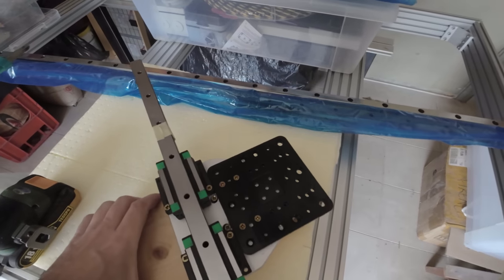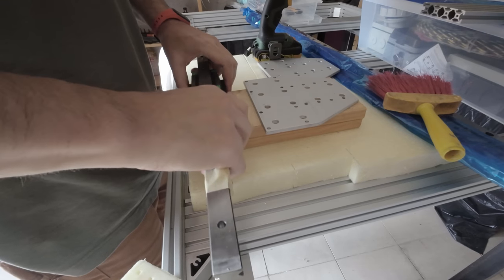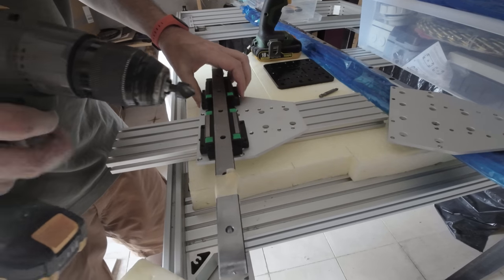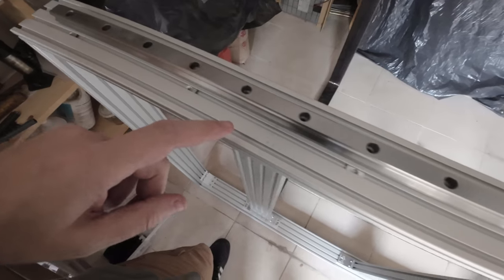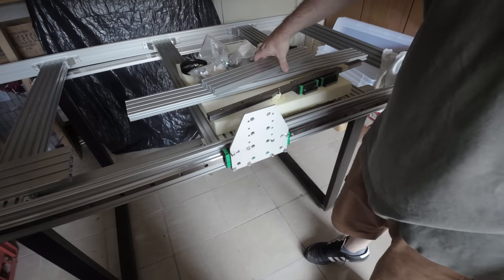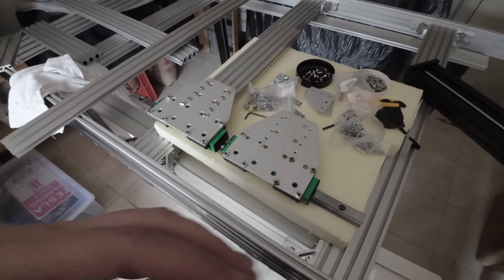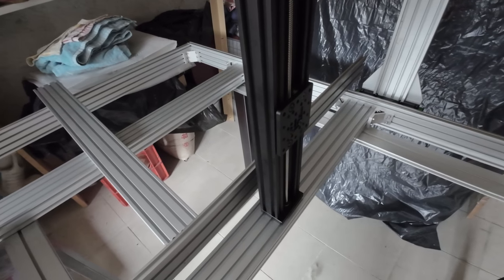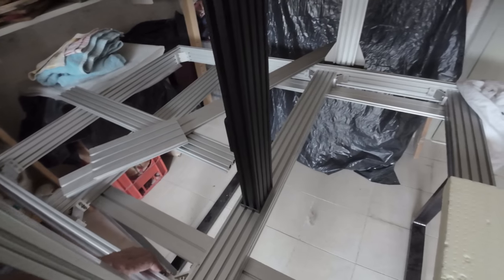Mounting linear guides and setup x-axis to the custom 3D printer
In this video I mounted the linear guides to the y-axis frame. I also drilled holes on an aluminum frame to attached the linear guide and x-axis frame. I call x-axis since it's one piece and does not move up and down as normal 3D printers. Instead I am using a single z-axis frame like CNC to move up and down the dual pellet extruders.

BTC: 1AFMuz5ReaSGW6Y2pq8pgRkppUo1LSJSpS
ETH: 0x454A388DB957680bab67a3E8BeBb719b6A957385
XMR: 83SEQJHc4aWAxK86jNxtn1a3X2ru3wWXcJXnBZmkzcEyNxMHCyx3GUHXsAiDfQ1BtjVMbkgQ8gxoyhXA12eepjaPM42wkwj
Laser Support
Induction Heating Power supply
Heated bed power module mosfet
Infrared Heating Film
BIGTREETECH BTT S57B V2.0
Oled Screen
3D Printer GT2 20Teeth
Nema 23 holders
BL Touch
Infrared heating
Touchscreen Monitor 7 in HDMI Screen
BIGTREETECH BTT Manta M8P
BIGTREETECH BTT CB1 PI4B Adapter
BIGTREETECH BTT CB1 heatsink
BIGTREETECH GTR 1.0
BIGTREETECH SKR Pro v1.2
BIGTREETECH SKR V1.3
TMC 2226
TMC 2209
Nema 23
Nema 17
​Nema 17 geared 5:1